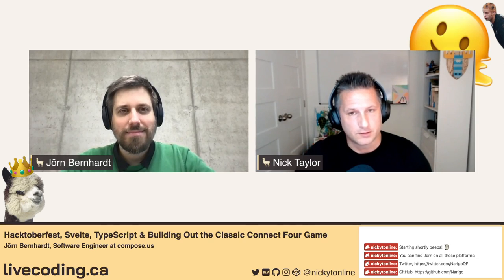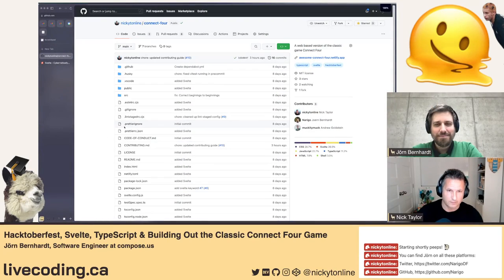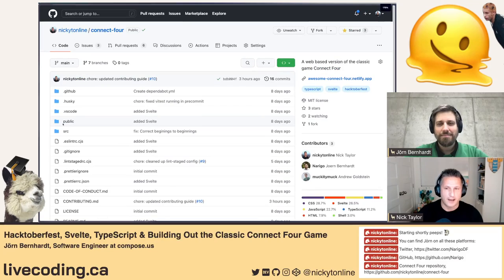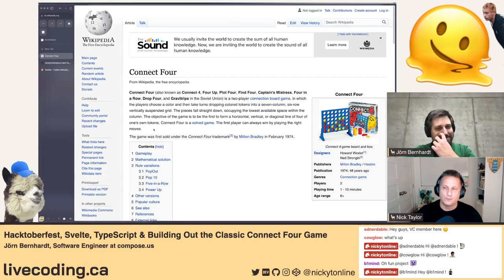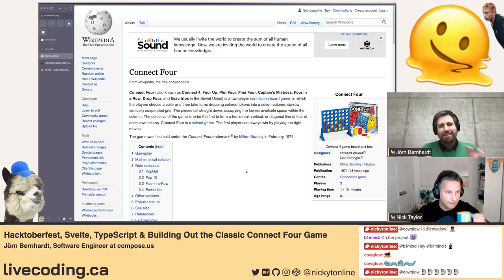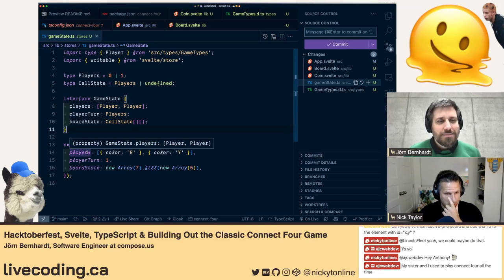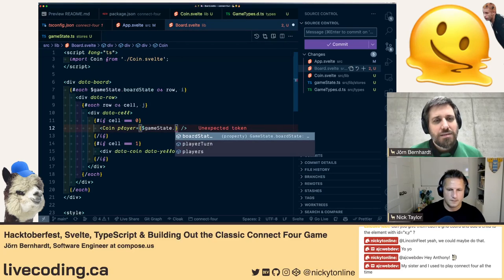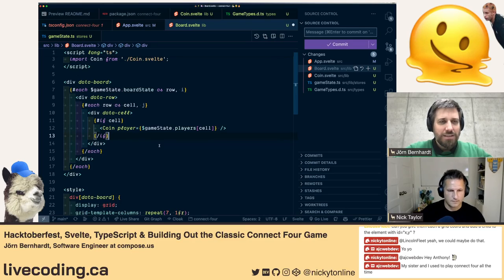Building out the classic Connect Four game with Jörn Bernhardt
Jörn Bernhardt, software engineer at compose.us joins Nick Taylor to discuss building out the classic Connect Four game. They discuss game board design, Svelte, and TypeScript along the way.